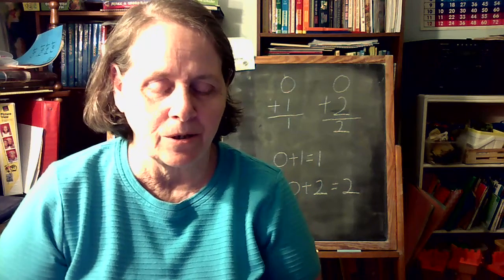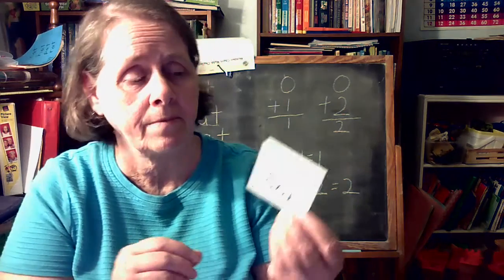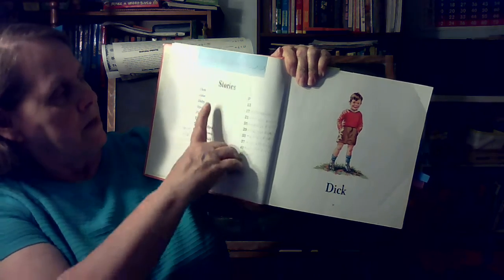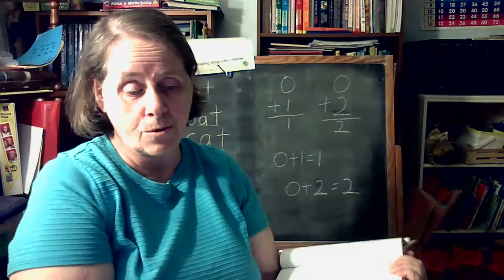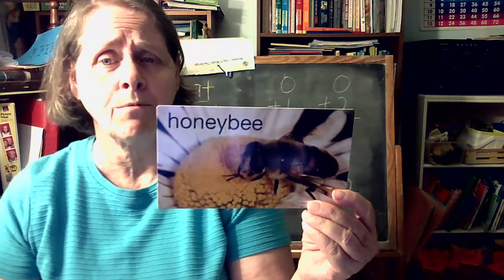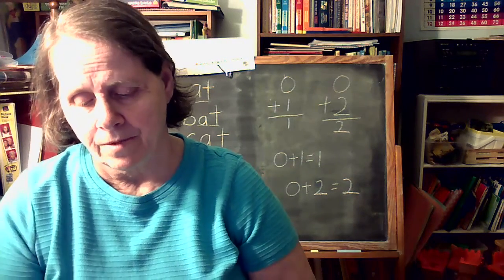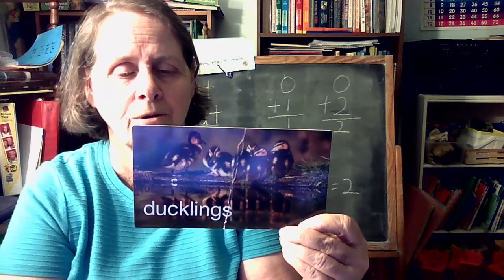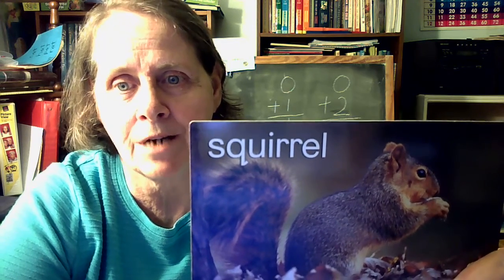The Cannon Academy Homeschool: Preschool Lesson 8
In this lesson we will use the book "The Ultimate Dick and Jane Storybook Collection" . It can be found almost anywhere and online even on eBay and Amazon, Barnes and Noble.  It's not very expensive only about $10-$15.     We will first review word cards with words from the first story "Dick". We will say the word, spell it, sound it out , and then repeat the word.  We will then look at and discuss the pictures in the story.(I find this keeps the child who is reading more focused on the words). I do not have children in the story because they are home with their Dad due to the shutdown (Covid 19) . We  will use 4 flashcards for Butterfly, honeybee, ducklings, and squirrel from 2003 Baby Einstein Company. I bought these at a yard sale. On the back each one has information and questions.Hopefully you will find this video helpful.